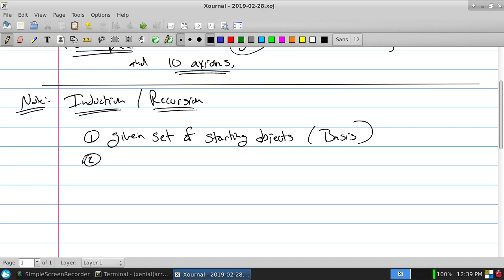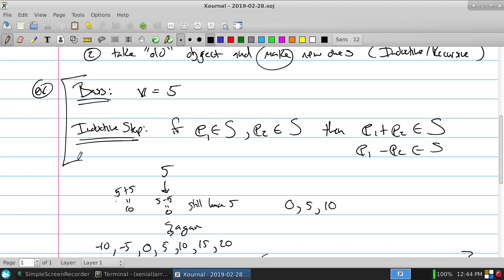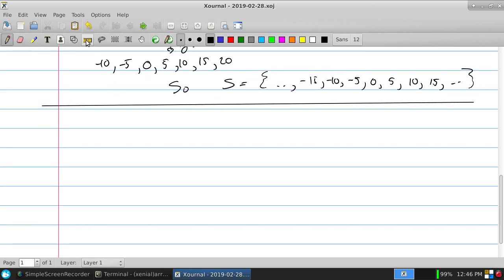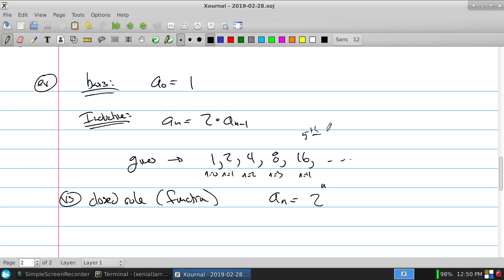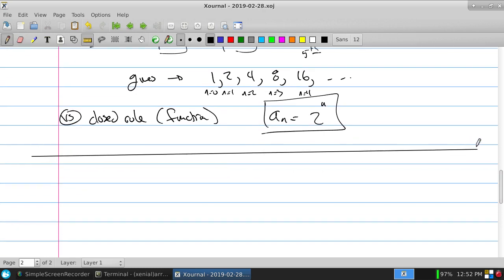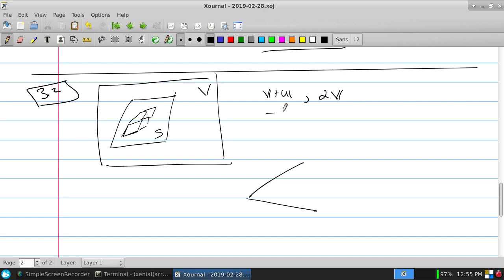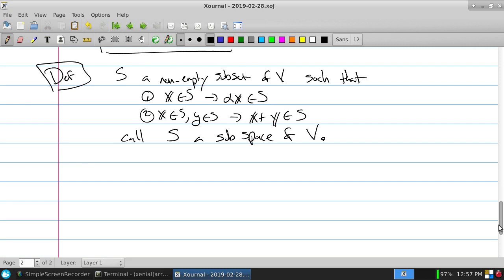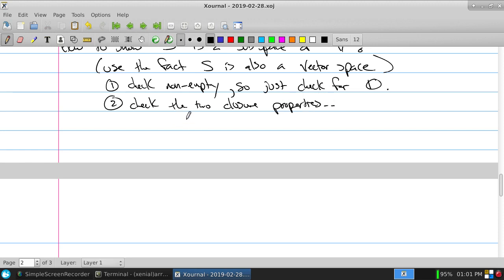Subspaces - Section 3.2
Subspaces, Section 3.2,  from Linear Algebra (9ed, Leon)